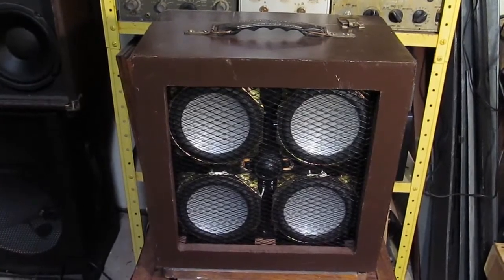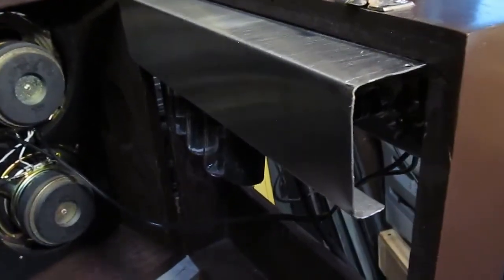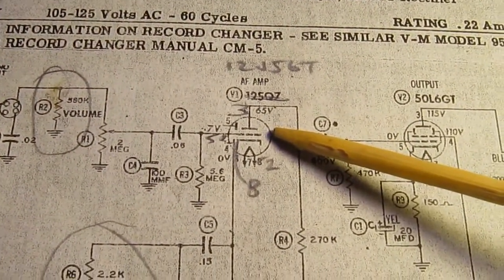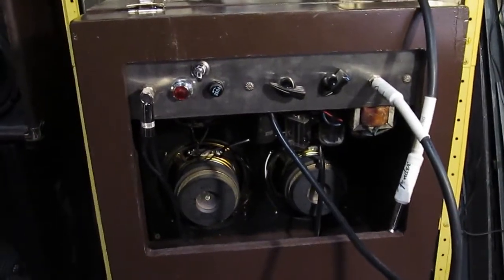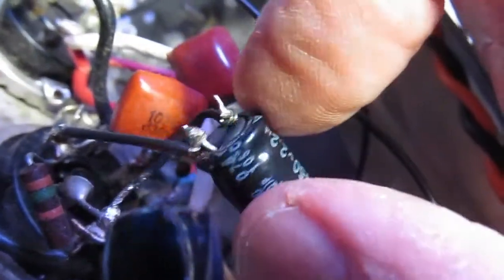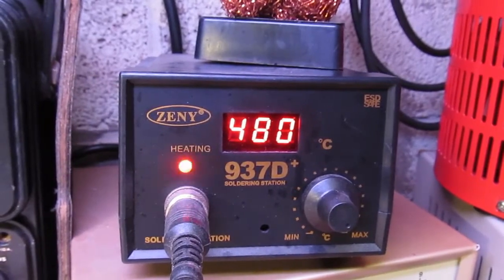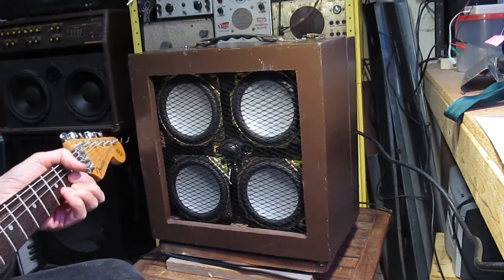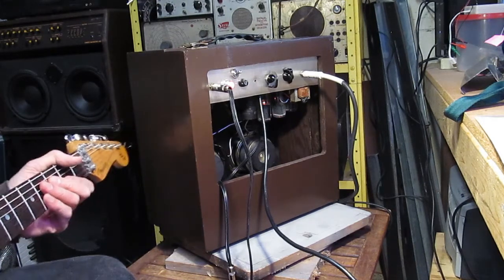50 's Symphonic Amplifier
In this episode I take a look at a guitar amplifier that I made from a 50's Symphonic phonograph. Also, compare using some home theater audio speakers with an actual guitar amp speaker.